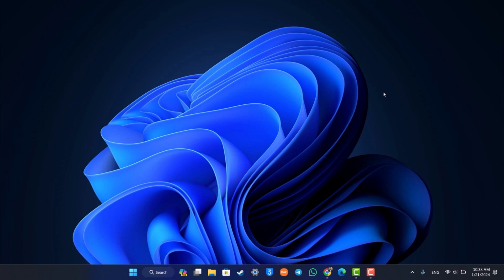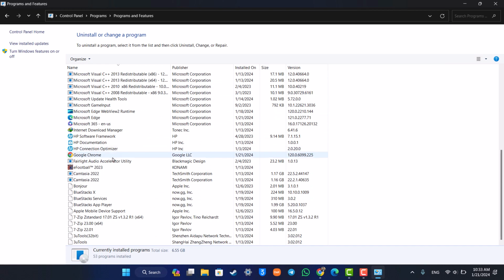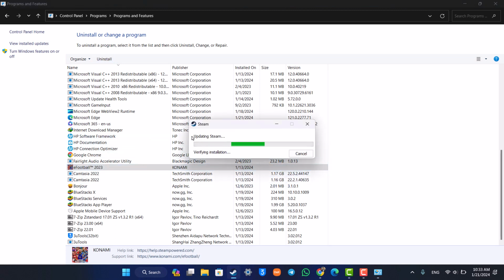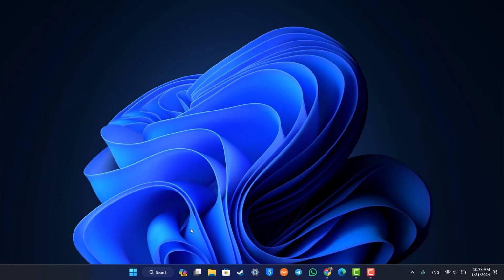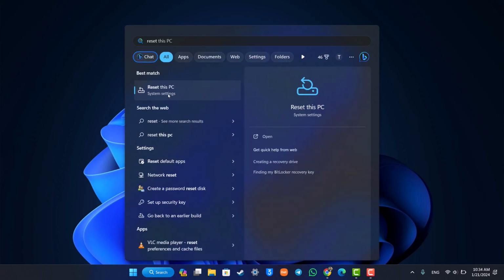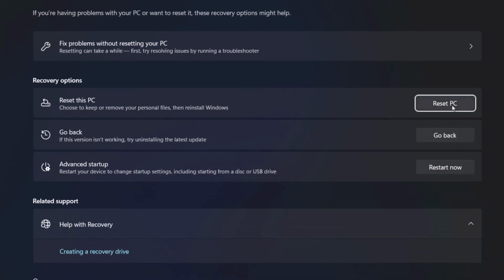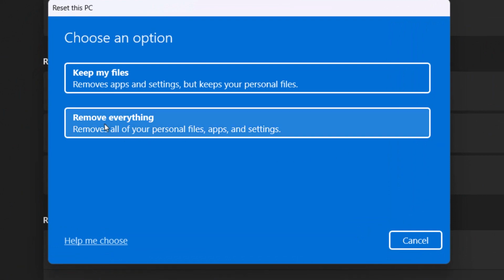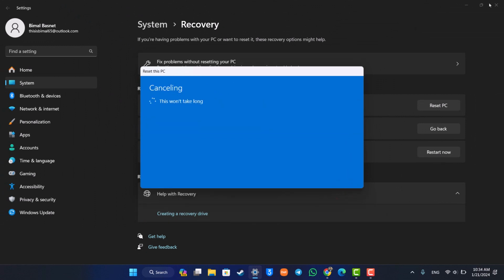How To Uninstall Everything On Your PC !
In this tutorial video, I am simply going to show you how you can uninstall and remove everything on your PC.

~Chapters:
0:00 Introduction
0:12 Uninstall Everything
0:41 Reset the PC
1:10 Conclusion